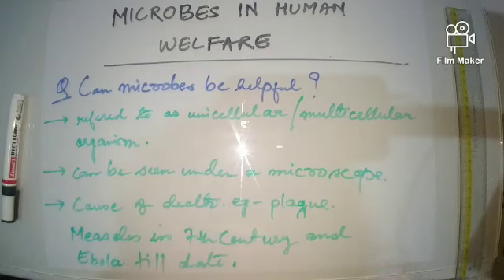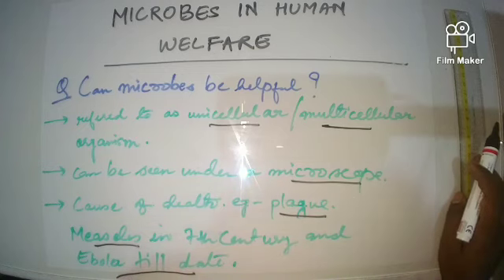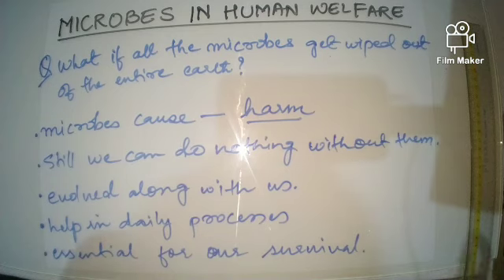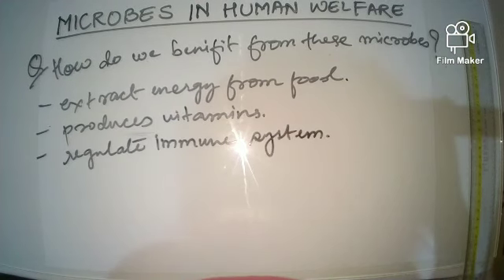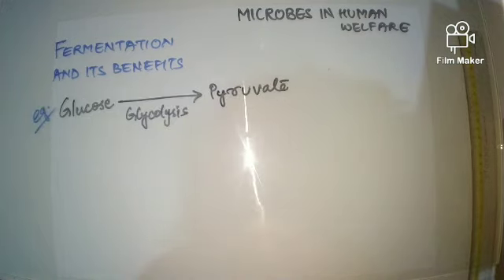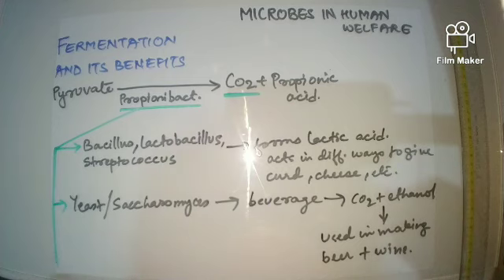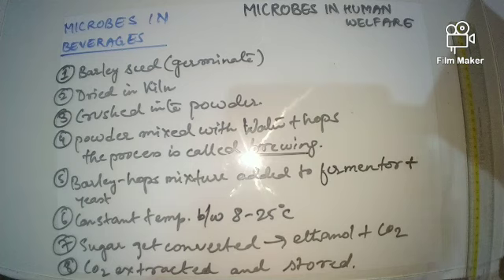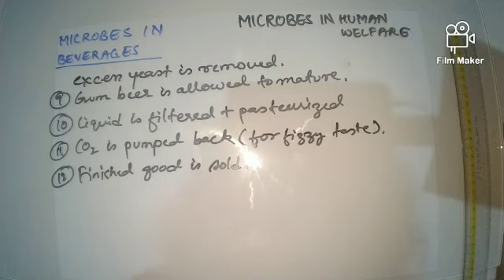Microbes in human welfare(part1)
Class 12
Unit VIII- Biology in human welfare
Chapter-10